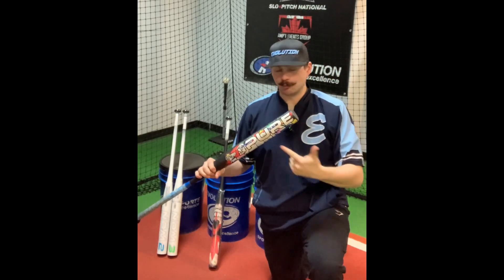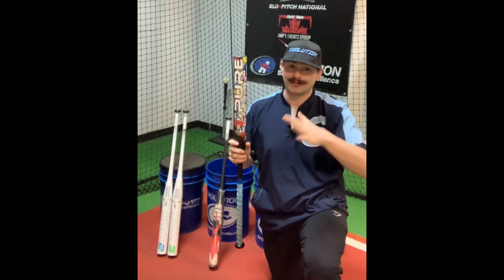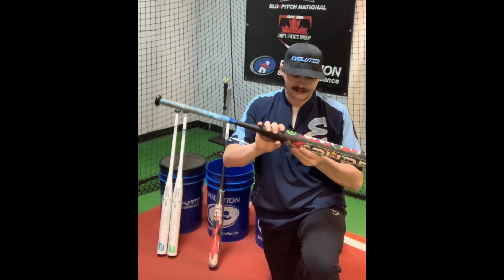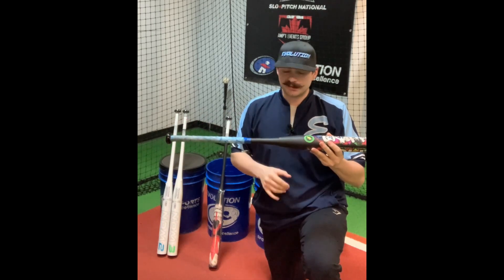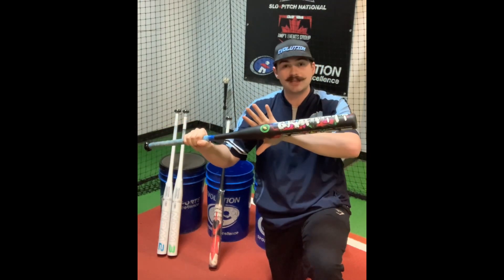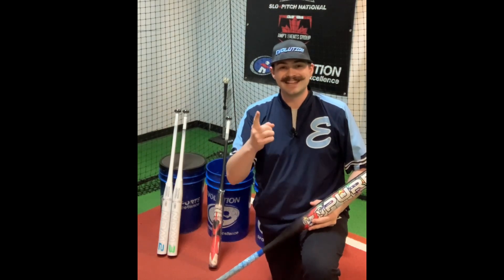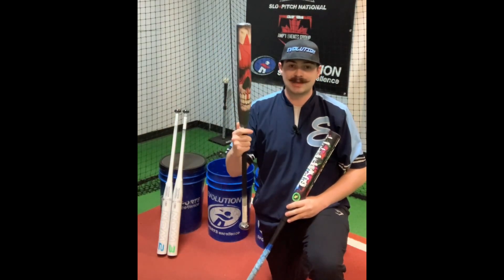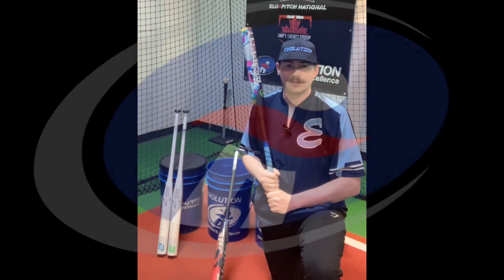Canada First PURE USSSA Exclusive Evolution “Graffiti” NDM3 Base. Incremental Endload Slowpitch Bat.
For a full description or to purchase, please visit EVOLUTIONSPORTSEXCELLENCE.com